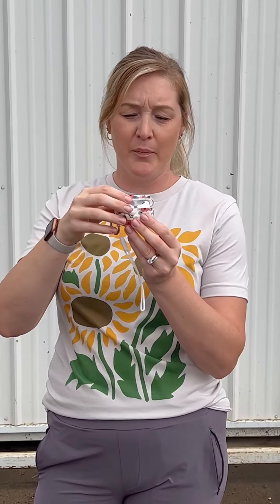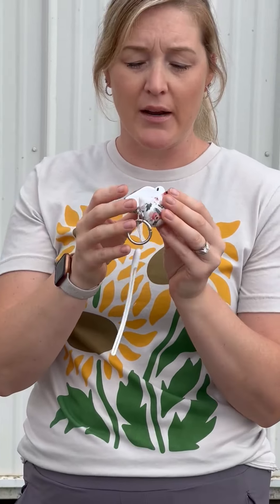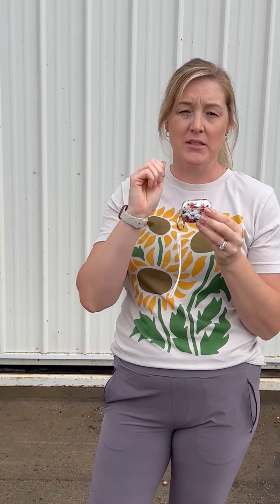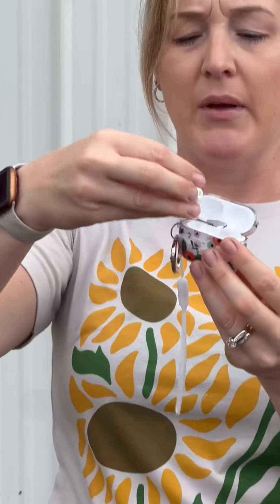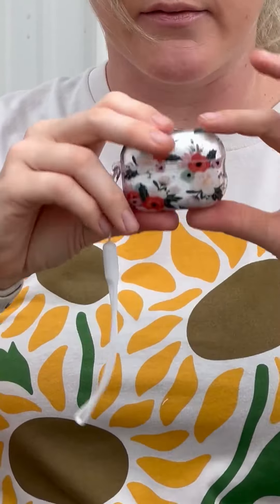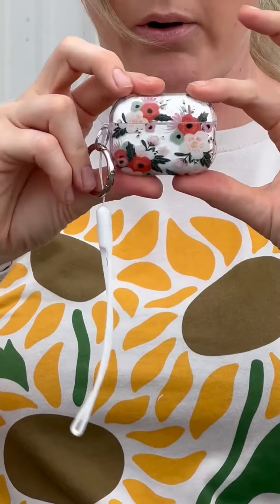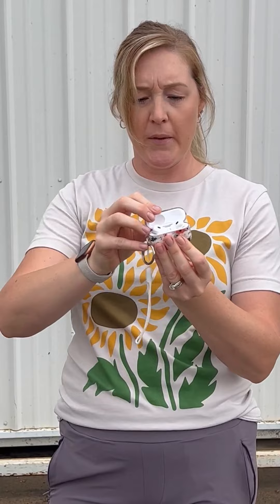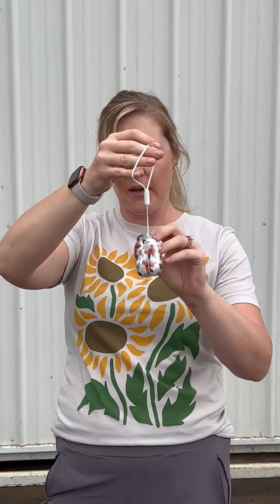Maxjoy for Airpods Pro 2nd Generation Case Cover Review